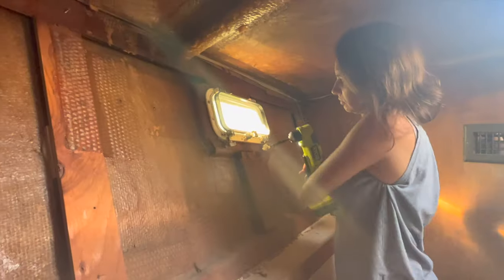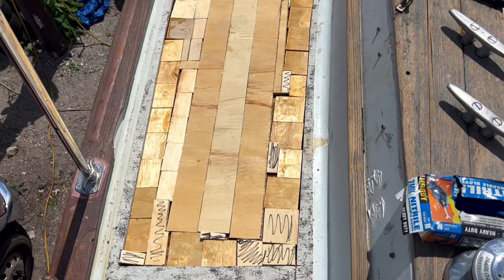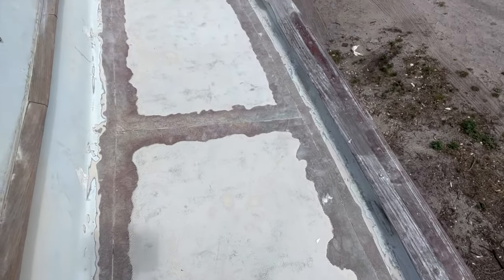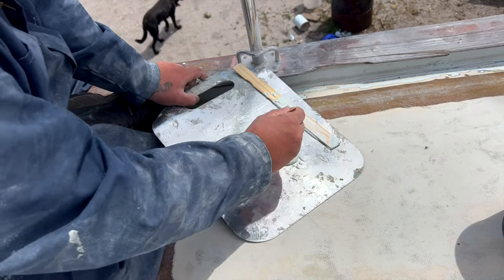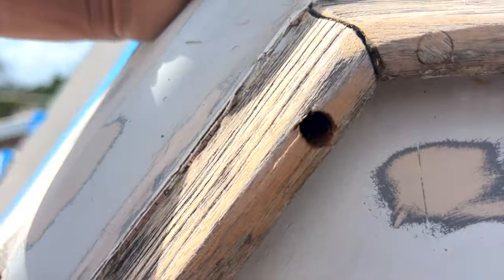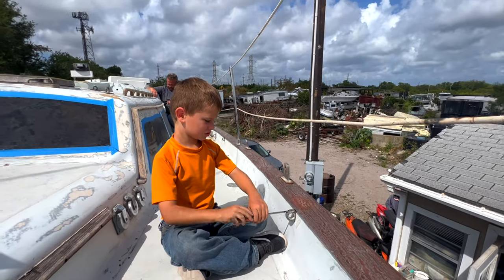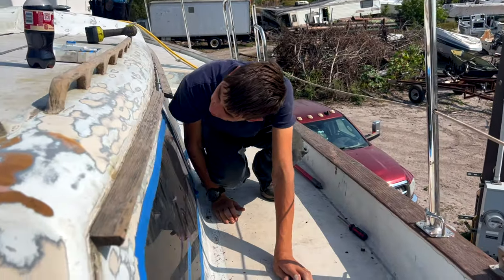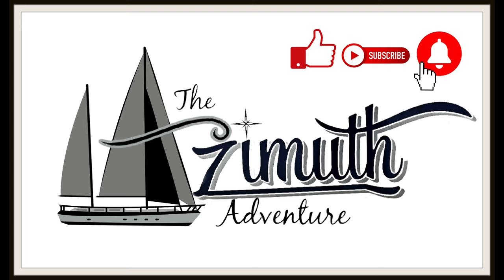The Irwin Sailboat DIY Restoration Project WK 32 Repairing, Sanding & Prepping the Deck Part II (56)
The Irwin Sailboat DIY Restoration Project Week 32 Episode 56 we are back on deck and full labor mode!. We are removing deck hardware, removing trim, scraping the glues and sealants, repairing and replacing core in the deck, fiberglass, fairing compound, resin, and sanding, sanding, and sanding some more. We knew this part was coming and we are tackling head on! We love our sailboat!